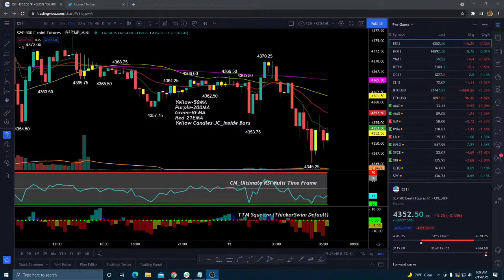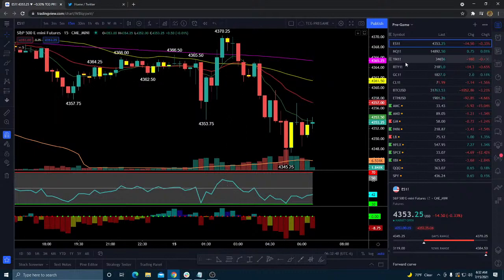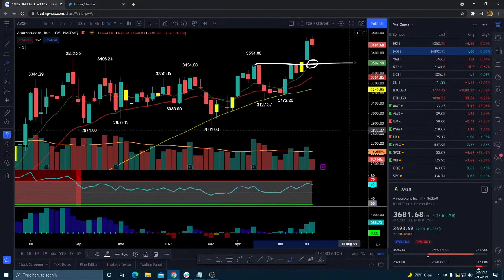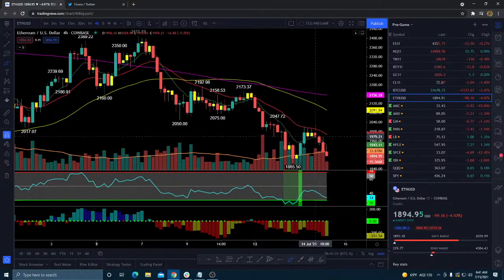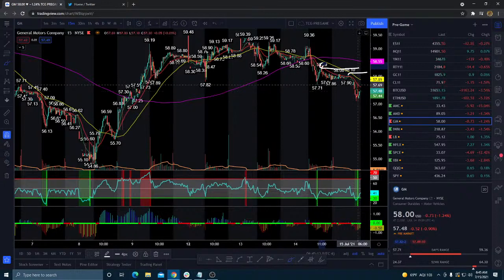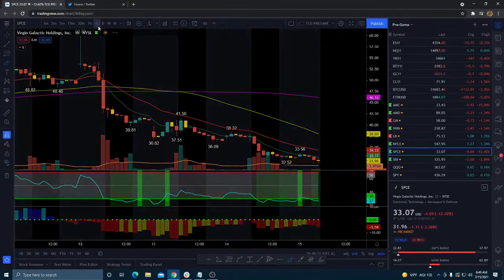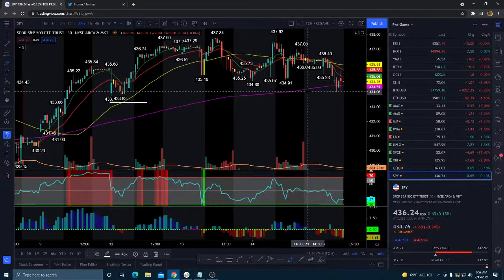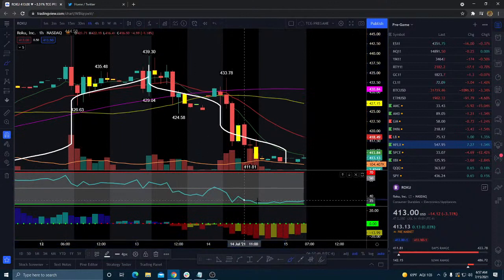Day Traders Pre-Game Show - July 15, 2021